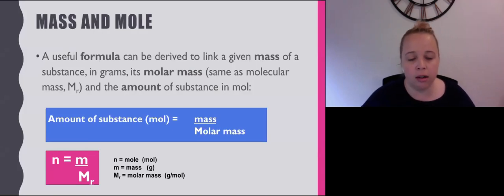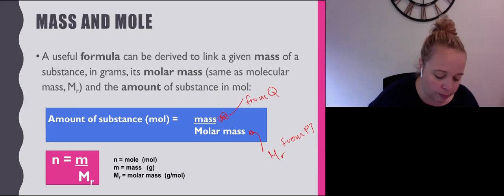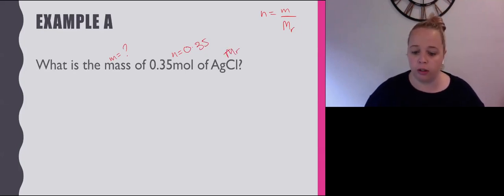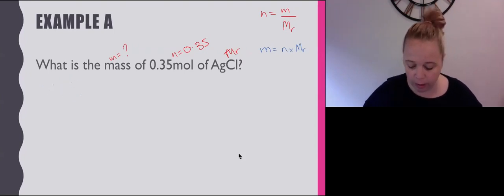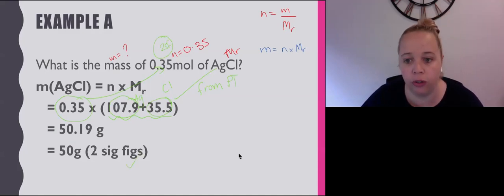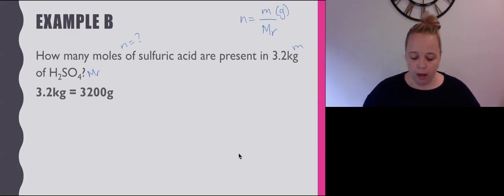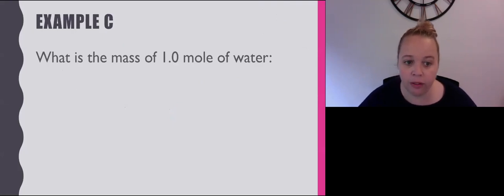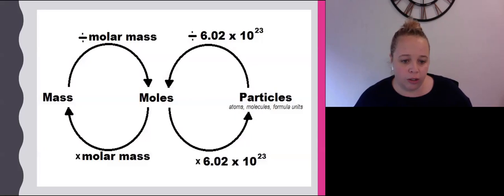U1 AOS 1 Mole and mass